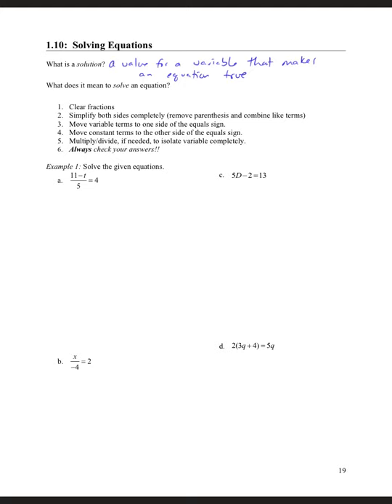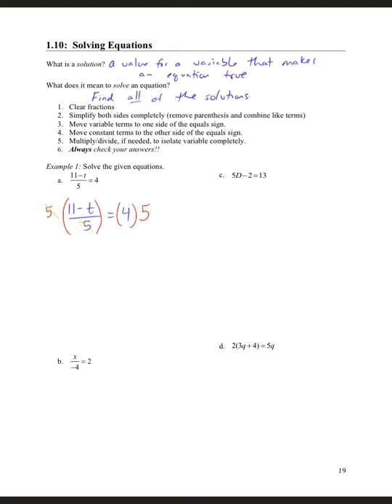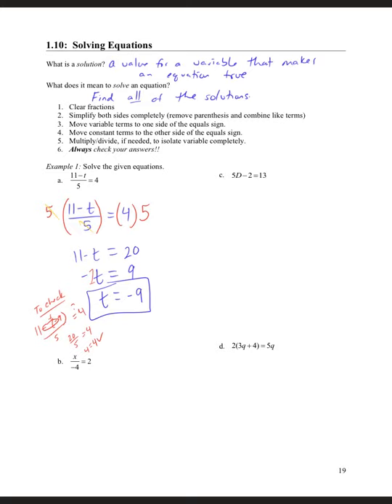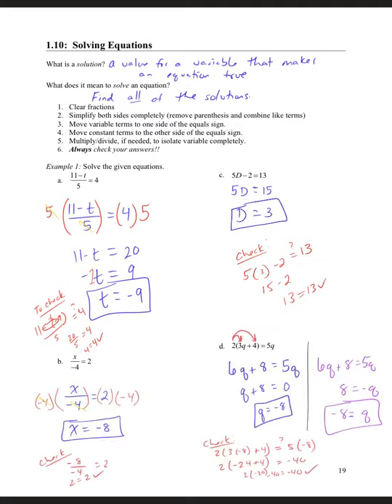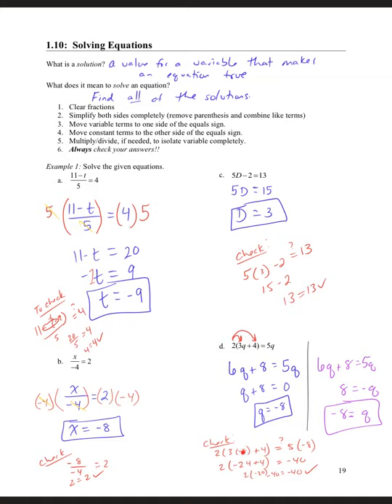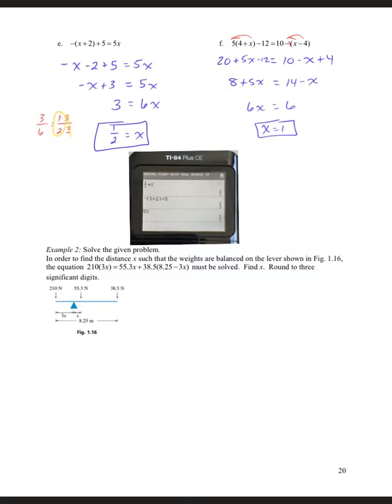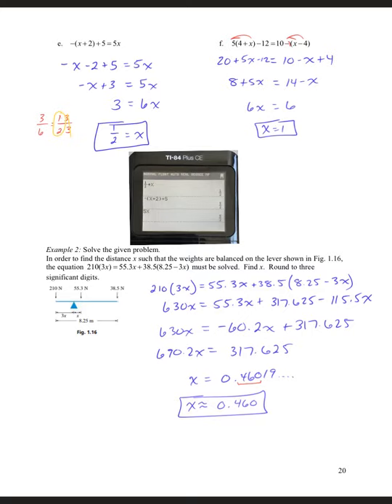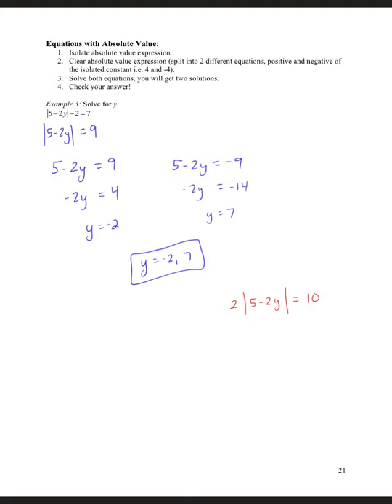MTH 124: 1.10 Solving Equations